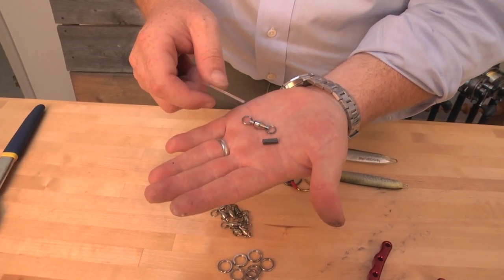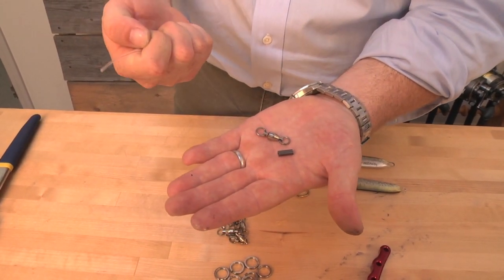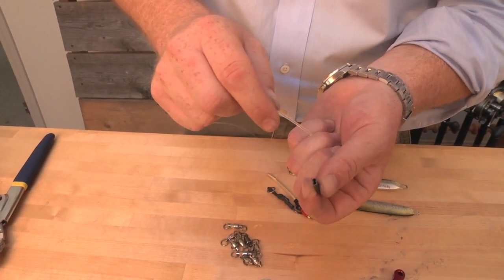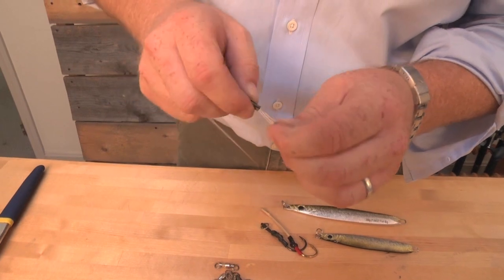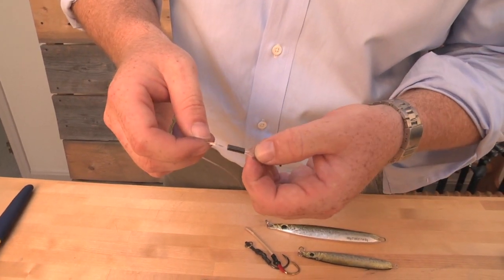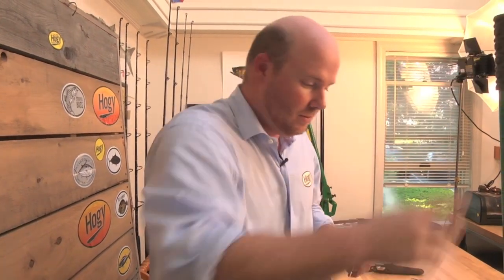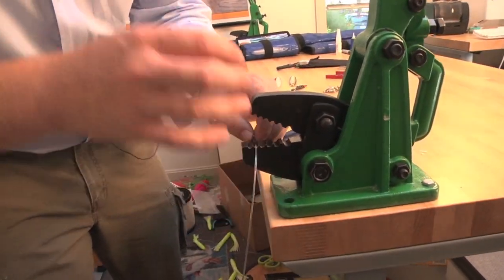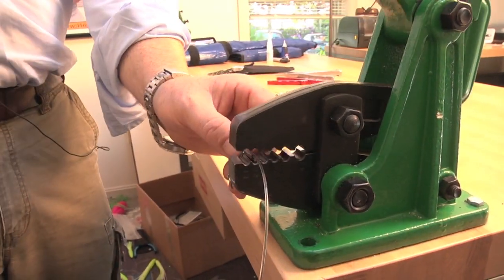How To: Crimp Connections Using Bench Crimpers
In this video, Capt. Mike Hogan shows how to properly crimp terminal tackle using bench crimpers with step-by-step instructions.